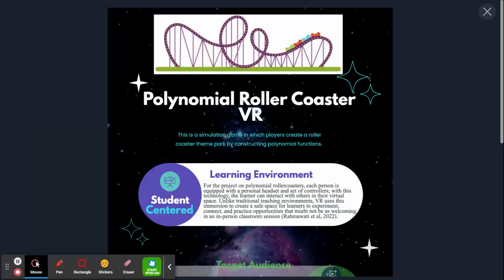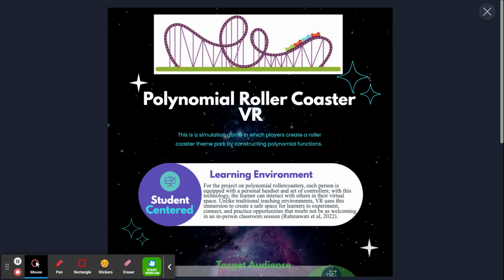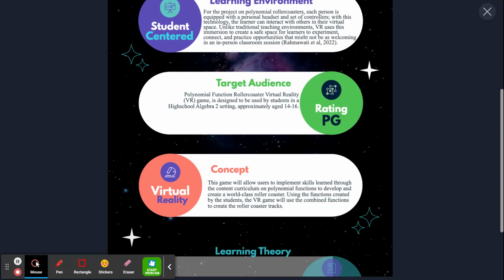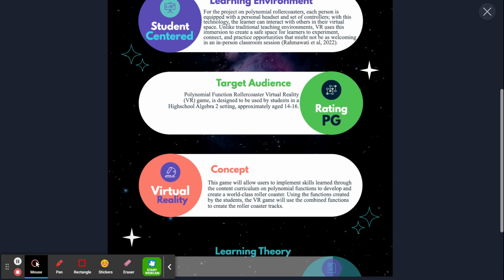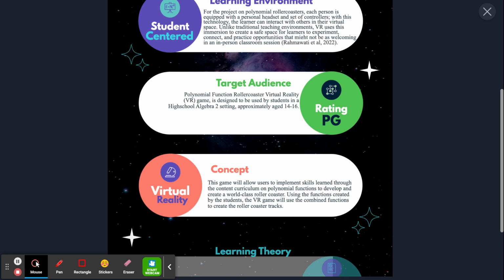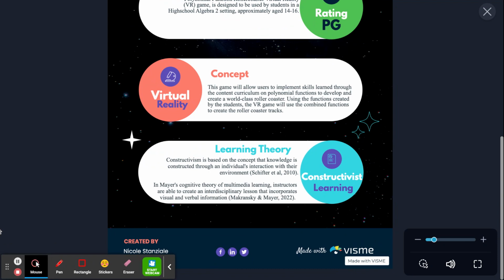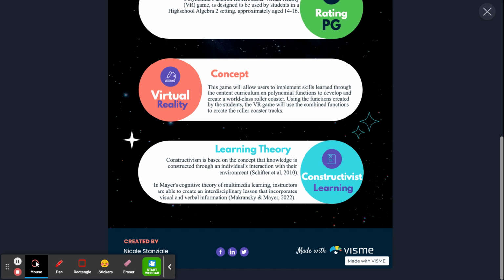Polynomial rollercoaster p1